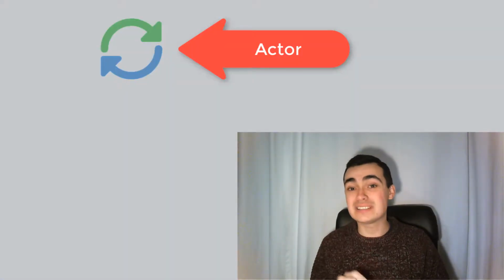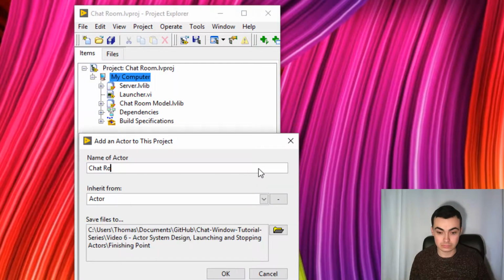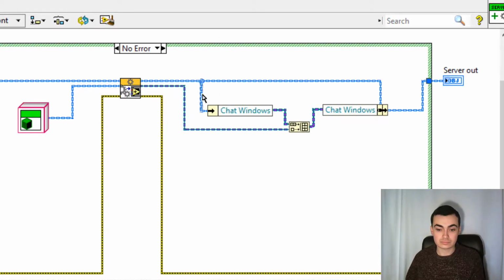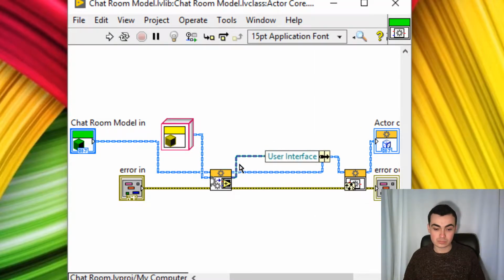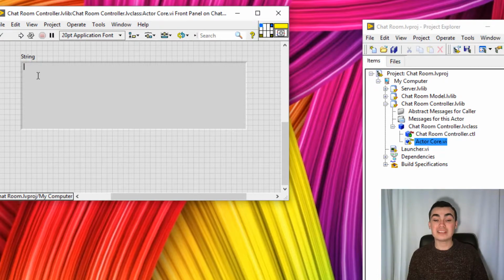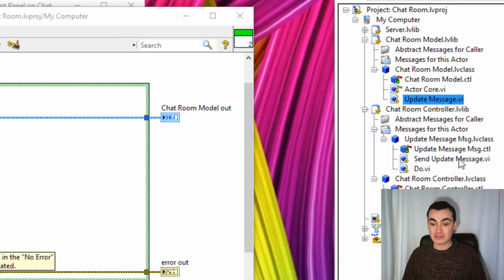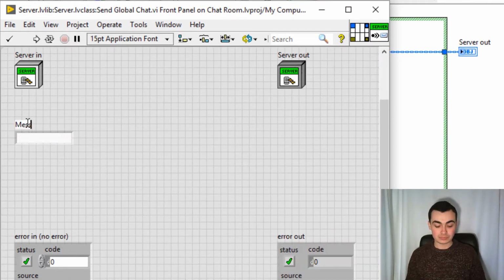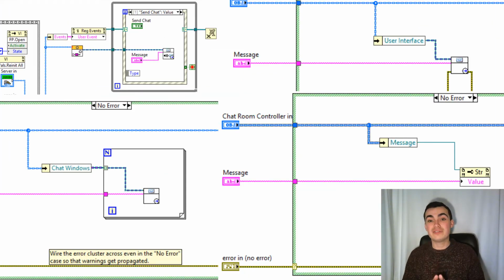6. Actor System Design and Messaging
This video looks at Actor System design and how to send messages from calling actors to nested actors.